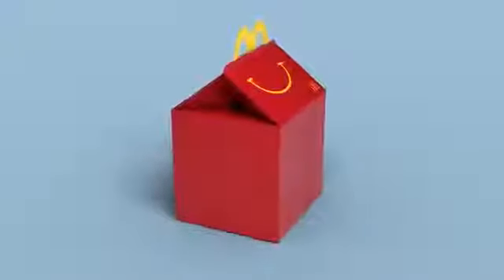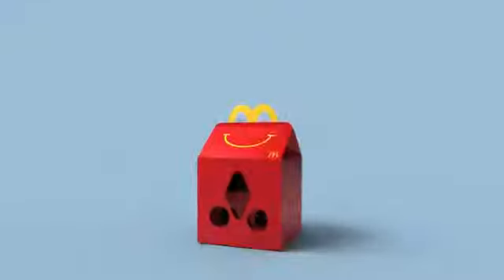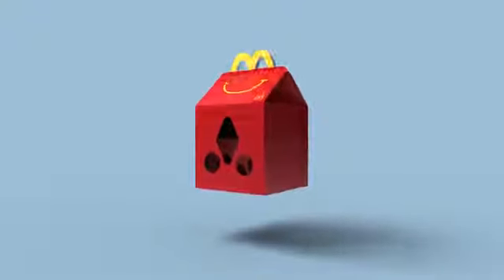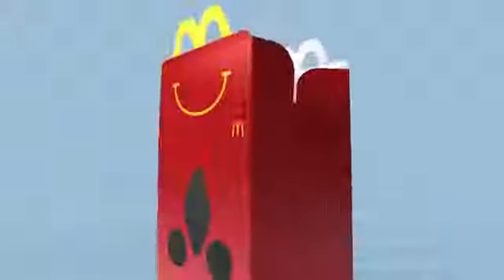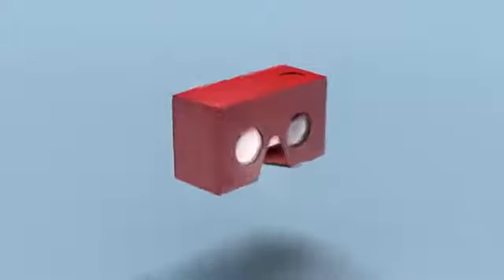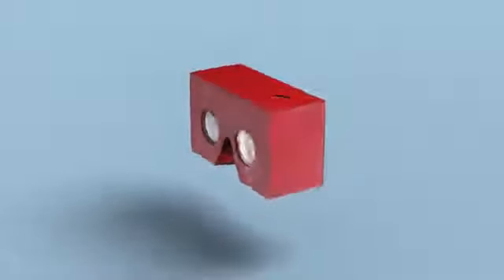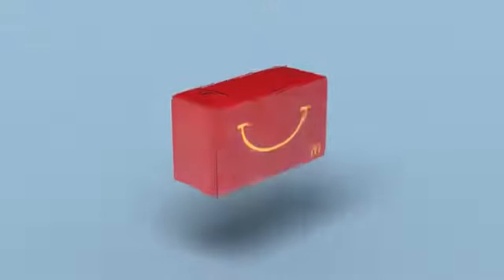McDonald's - Réalité virtuelle - lunettes - joyeux festin - happy meals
McDonald’s Suède vient de lancer un objet promotionnel à l'aide de l'emballage des Joyeux festins: les lunettes de réalité virtuelle Happy Googles.